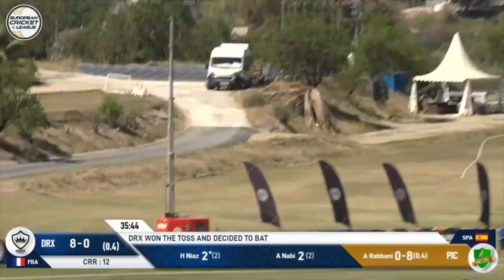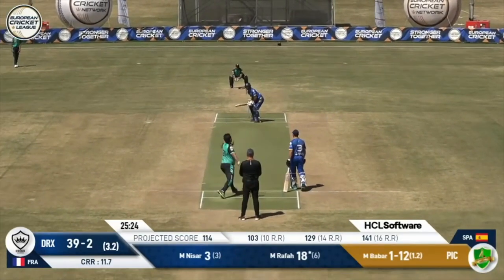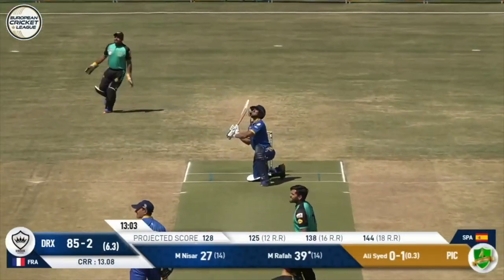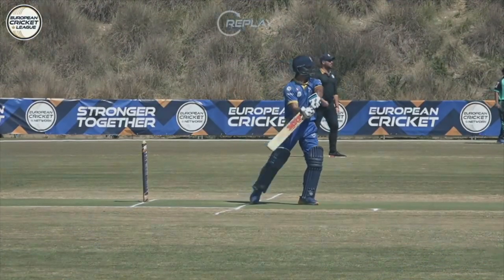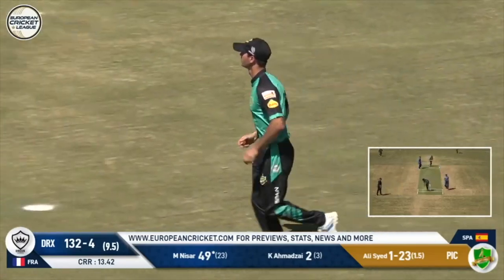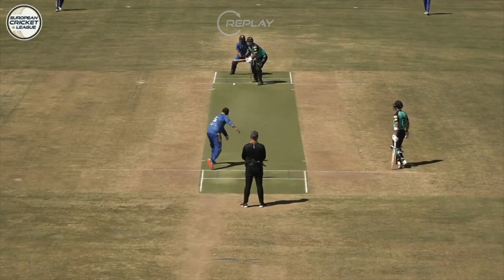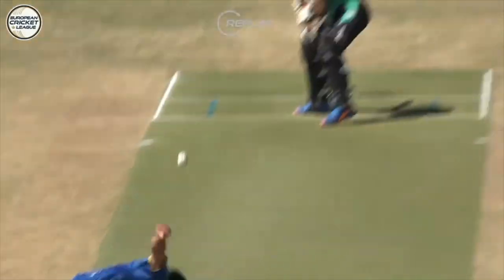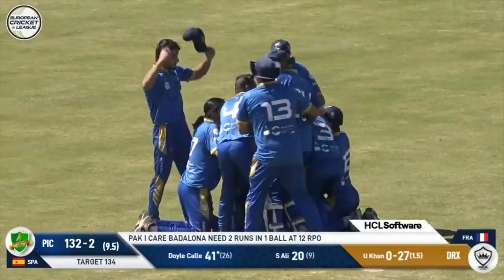Championship Week, Match 18 - DRX vs PIC | Highlights | European Cricket League 2023 | ECL23.102